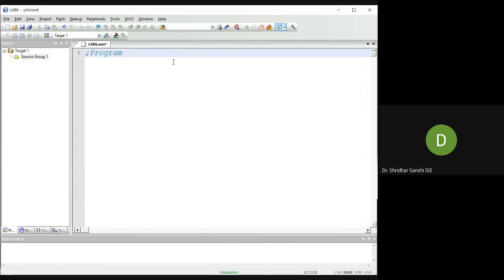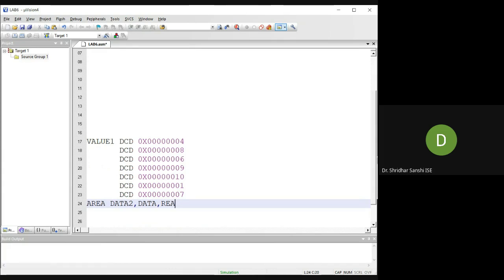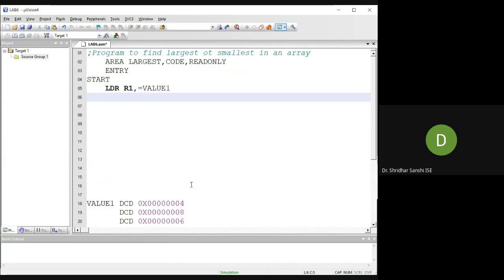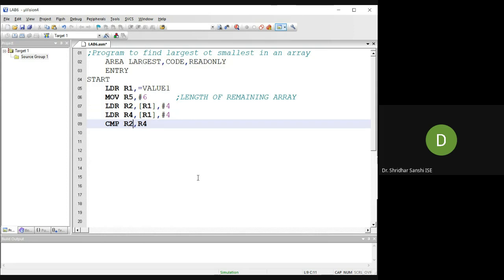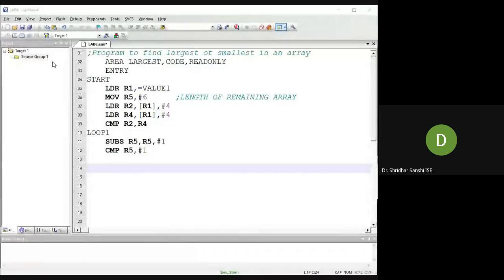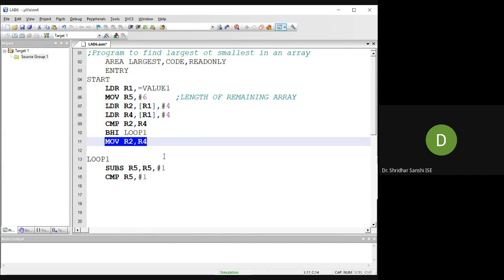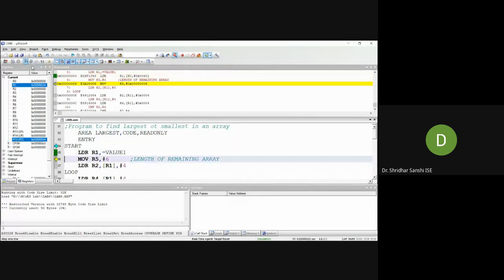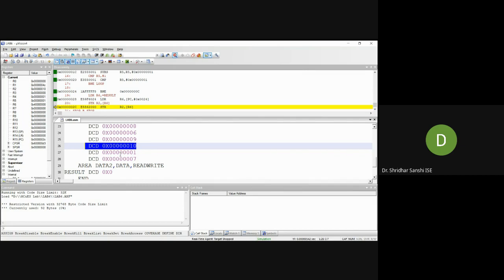18CSL48 MC&ES Lab 6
Write a program to find the largest/smallest number in an array of 32 numbers .

;Program to find largest ot smallest in an array
 AREA LARGEST,CODE,READONLY
  ENTRY
START
 LDR R1,=VALUE1
 MOV R5,#6      ;LENGTH OF REMAINING ARRAY
 LDR R2,[R1],#4
LOOP
 LDR R4,[R1],#4
 CMP R2,R4
 BHI LOOP1
 MOV R2,R4

LOOP1
    SUBS R5,R5,#1
 CMP R5,#1
 BNE LOOP